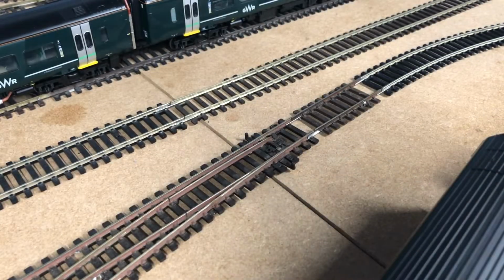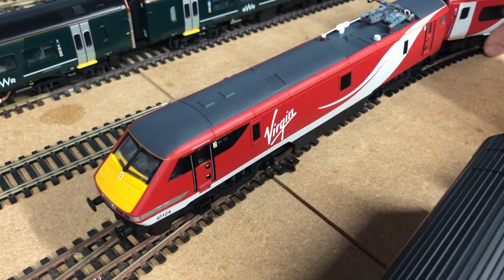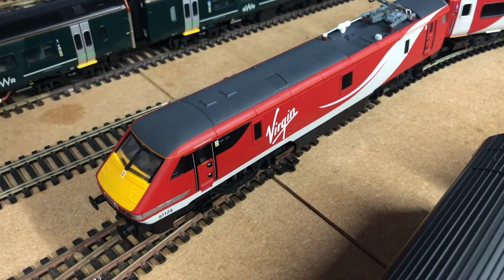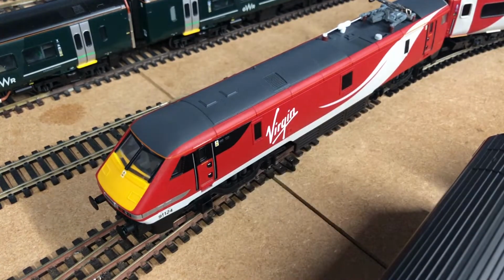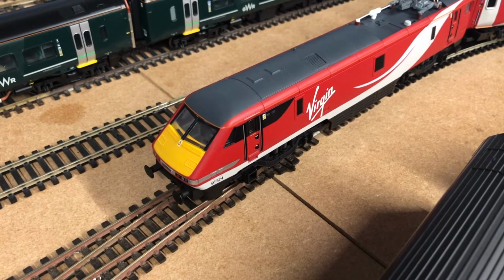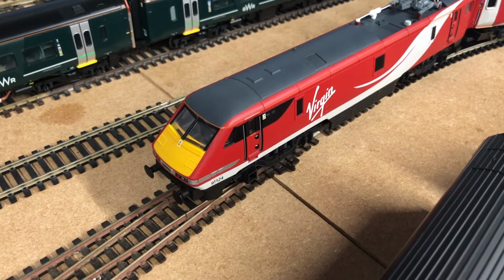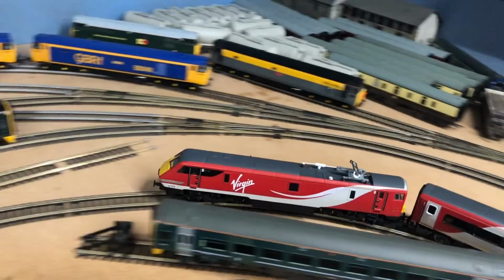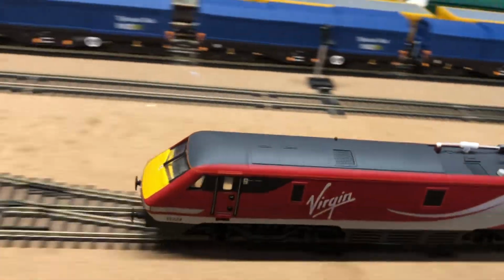Opening the virgin east coast train pack by Hornby part 2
In this video it’s time to put the full pack onto the track and see how it performs. Enjoy